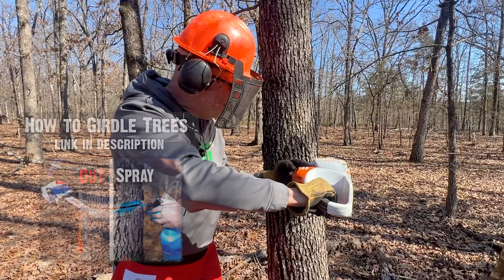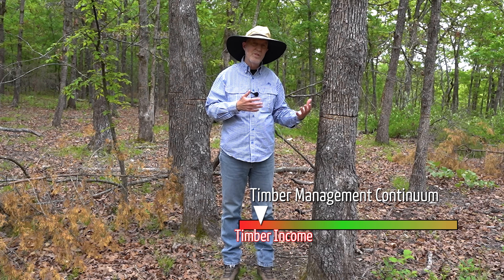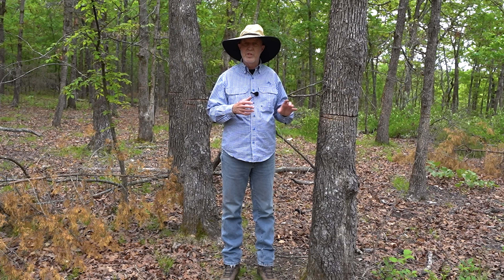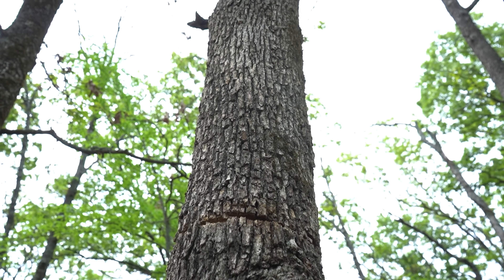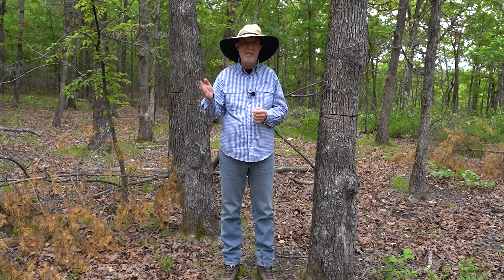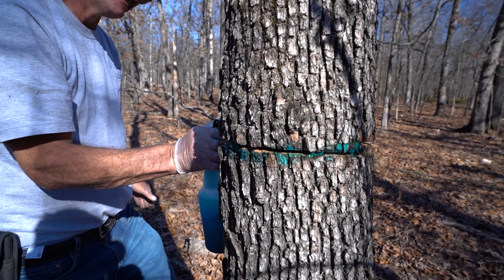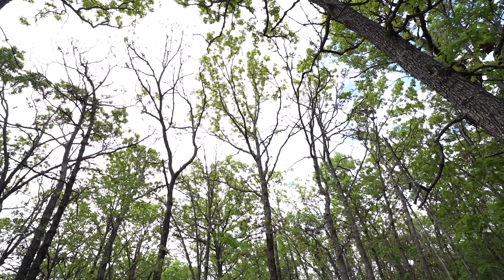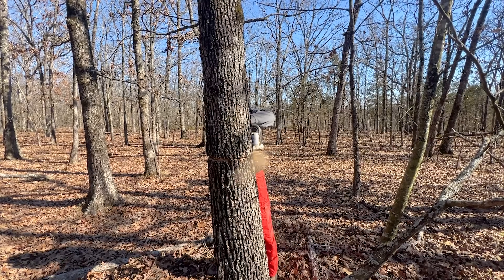How to Improve Hardwood Timber for Wildlife - Part 3: Girdling Results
What a response! Grant explores the outcomes of utilizing the girdling technique to enrich hardwood timber for wildlife habitats. Land managers and conservationists will find valuable insights and considerations for optimizing forest ecosystems to promote wildlife vitality.